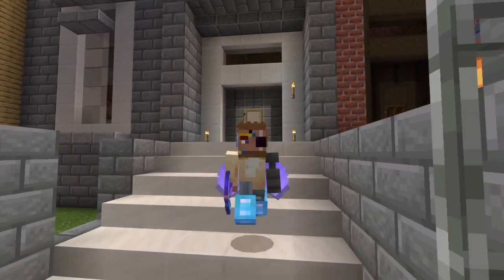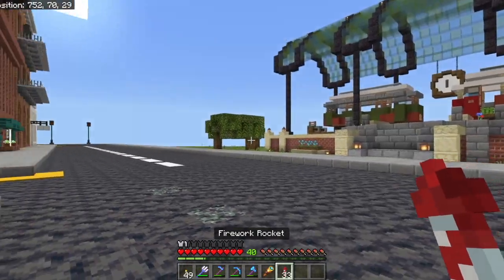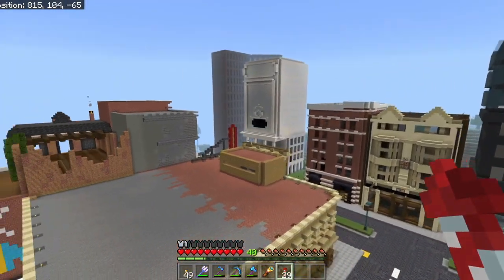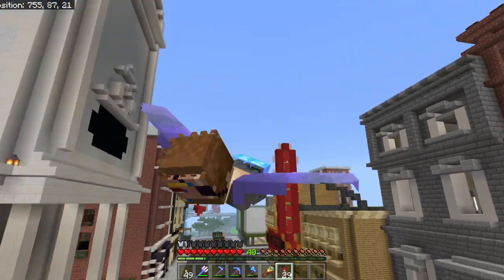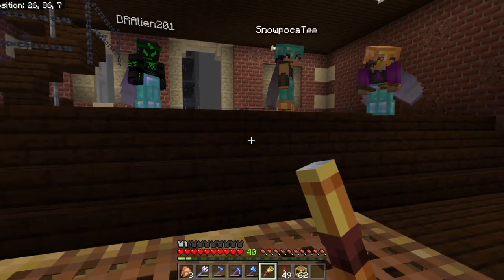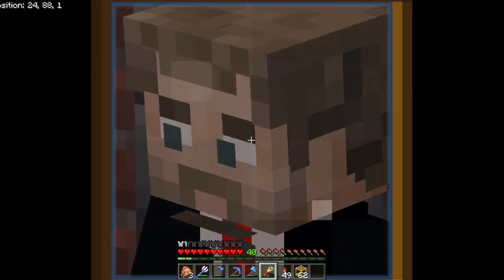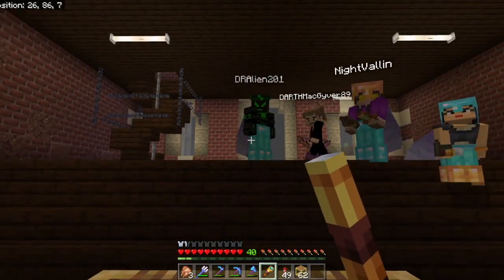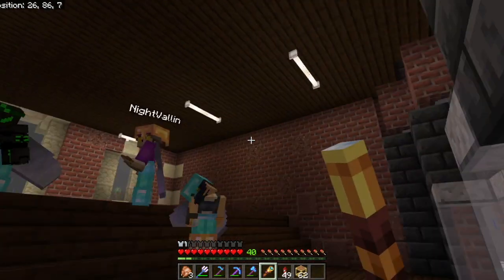BATCRAFT 20: We Won't Fail This City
Gotham City's finest gather together to get jobs and make a decision on our first big build project. Also we finally get the number of DrAlien's back down to 1. Enjoy!